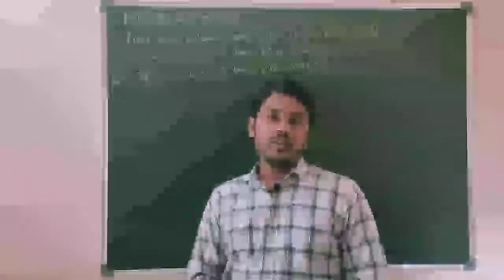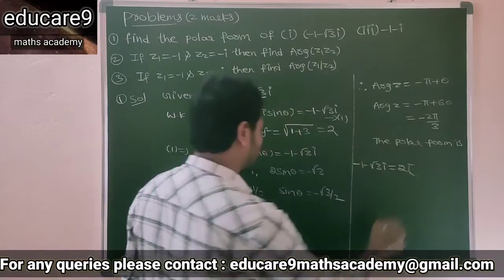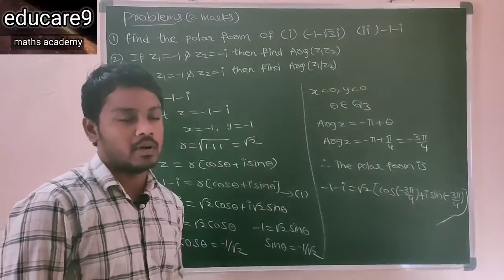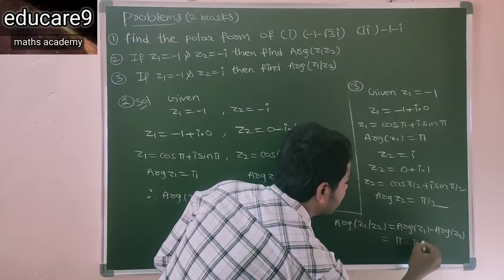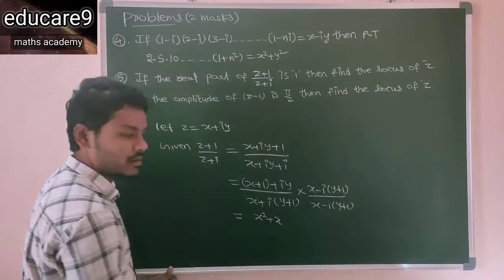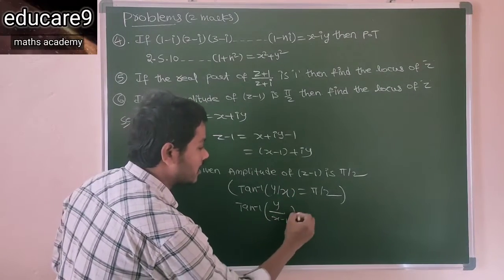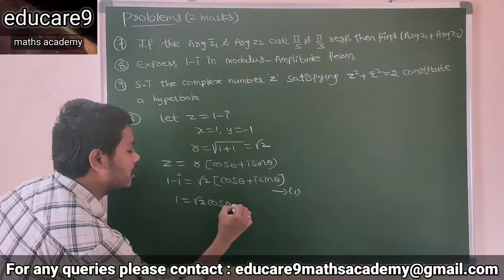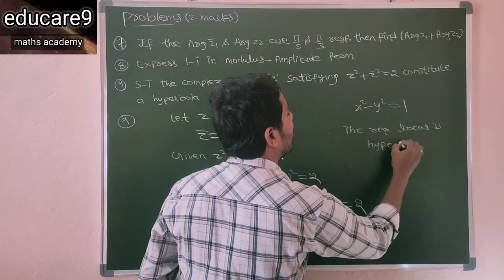COMPLEX NUMBERS PART-5 | MOST IMPORTANT PROBLEMS [2 MARKS] | MATHS 2A [IPE]/CLASS 12 | BY VINAY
In this video we discussed problems on polar or modulus amplitude form.